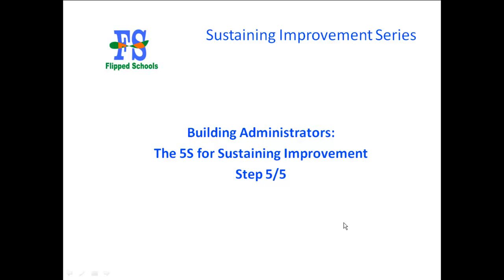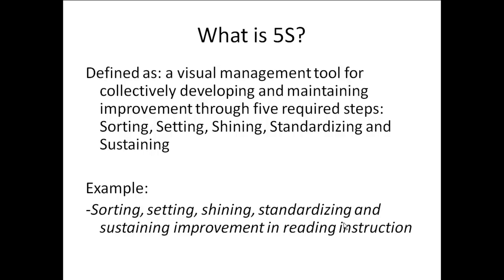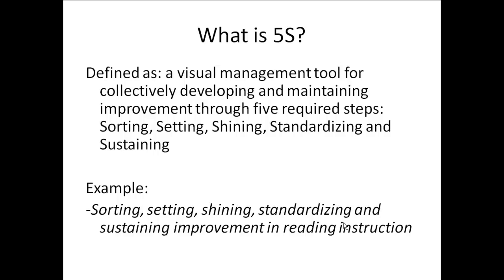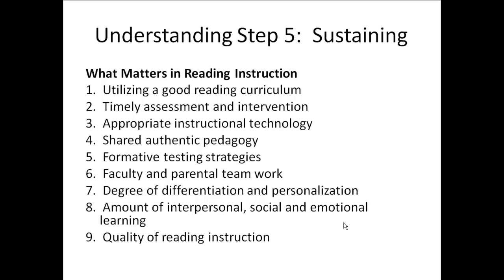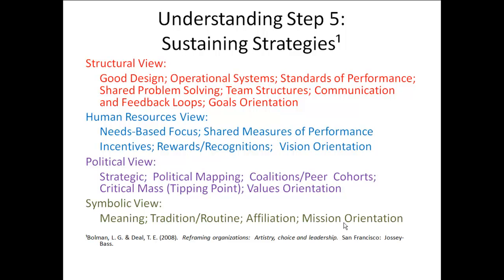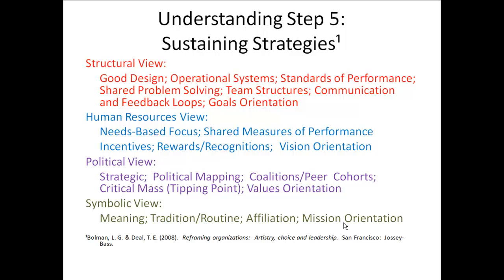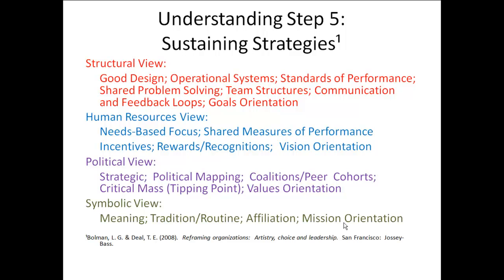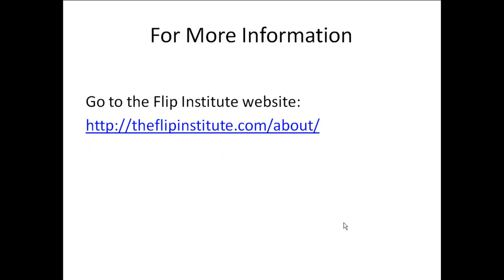Sustaining Improvement: Building Administrators, 5S, Sustaining Improvements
The video introduces builidng administrators to an improvement tool, the 5S.  Consisting of five steps, the last step, Sustaining, is described based on an example of improving reading instruction.